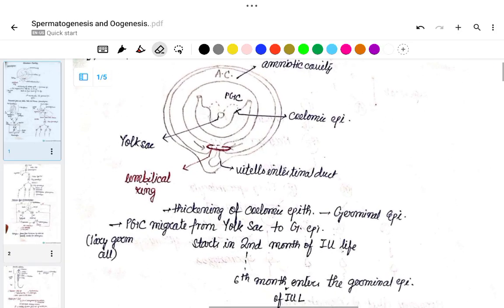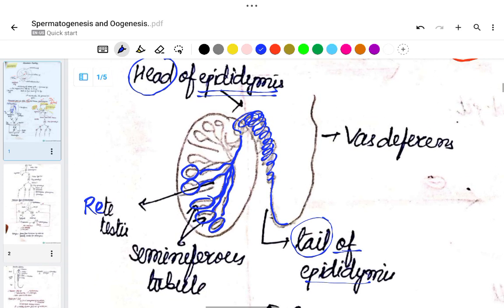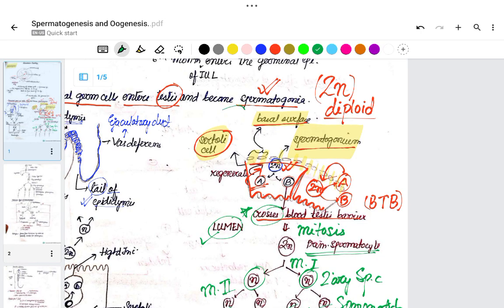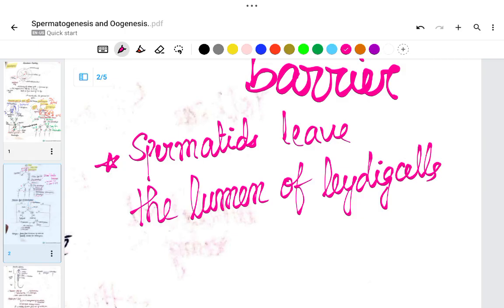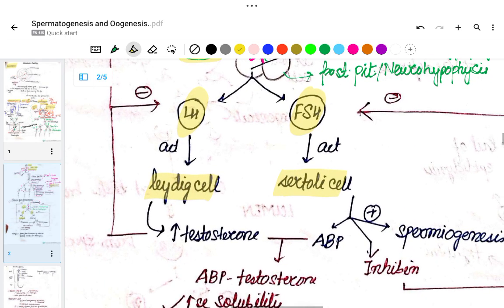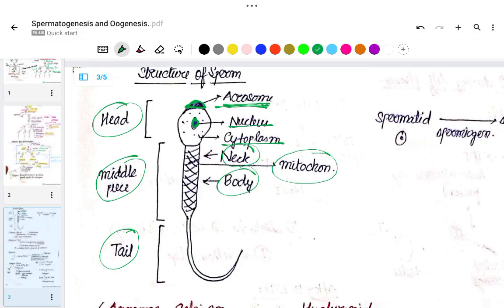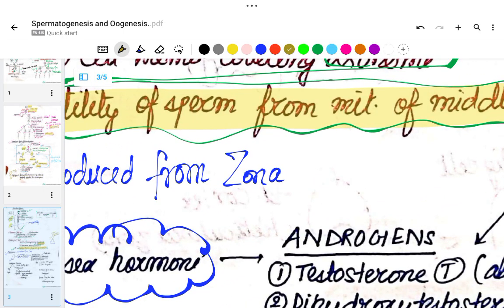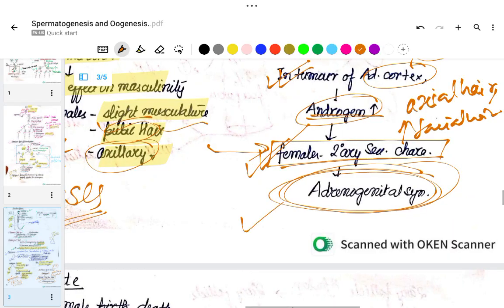Spermatogenesis Class 12th | NEET | Sperm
Hello everyone, myself Tathagata Bhattacharya. I am here to share some tips for Neet and academic content.
My achievements so that you all can rely:
1. I scored 96.4% in class 10th CBSE
2. Scored 92% in Class 12th cbse with PCMB combination
3. Cracked JEE got a chance in Btech in NIT JALANDHAR
4. Cracked NEET from general category and currently doing MBBS from a Govt. Medical College in Assam .